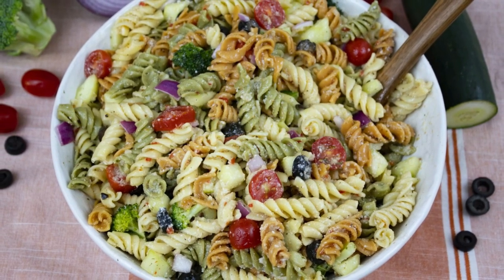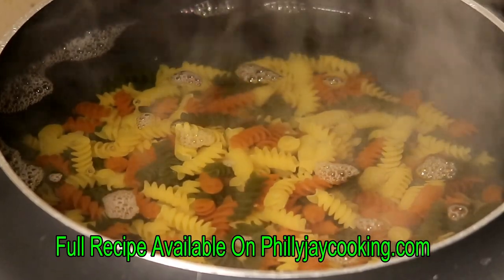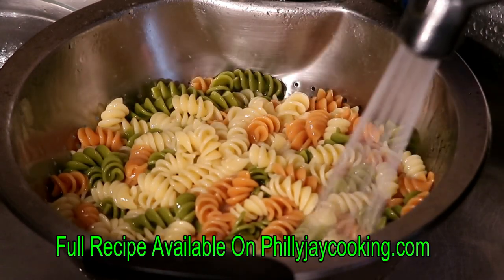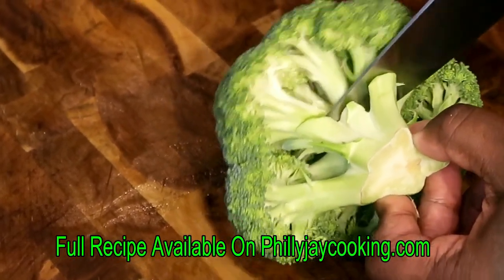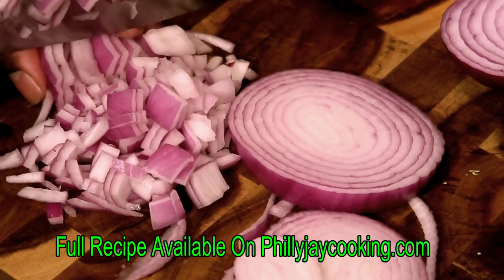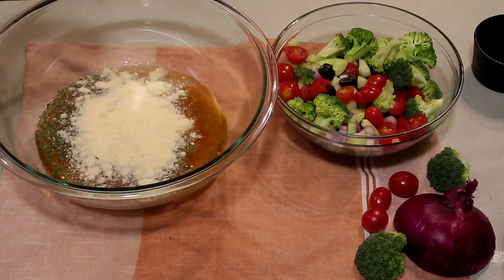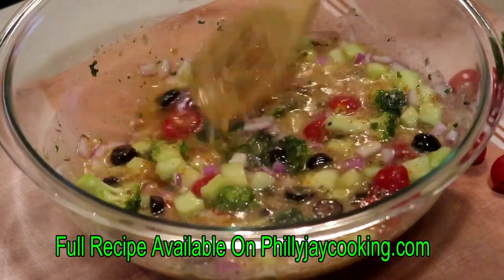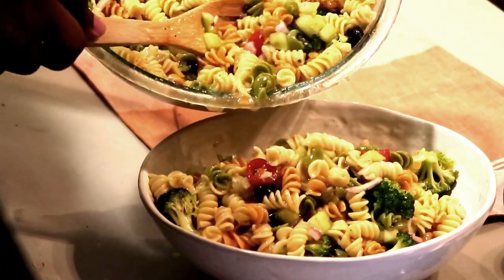How To Make Zesty Italian Dressing Pasta Salad: Classic Italian Pasta Salad Recipe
This Classic Italian pasta salad recipe is perfect for family picnics, BBQ cookouts, cocktail parties, and more. Made with a variety of vegetables, tri-color Rotini noodles, and Italian Dressing. A versatile and healthy salad healthy eaters will enjoy!!